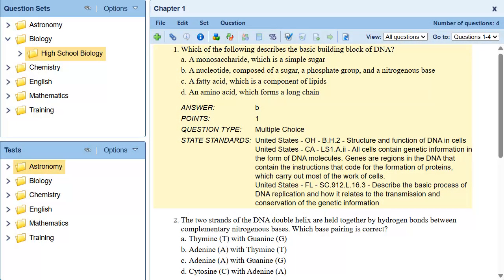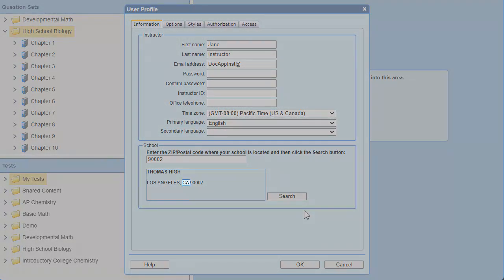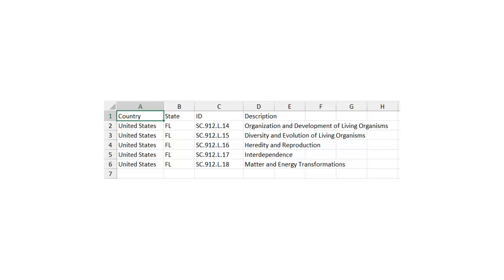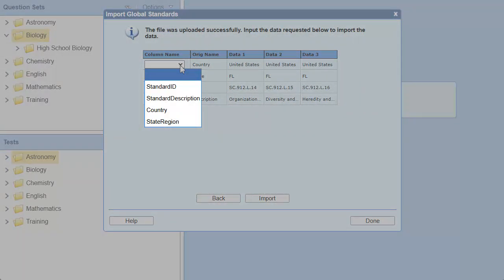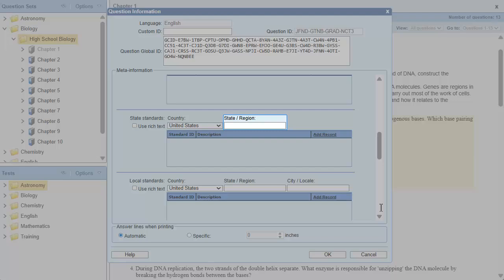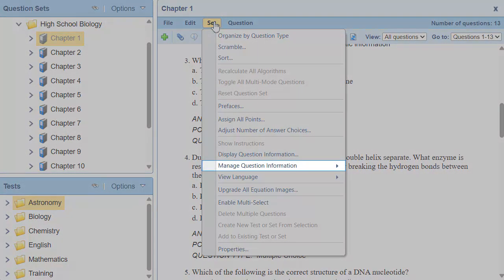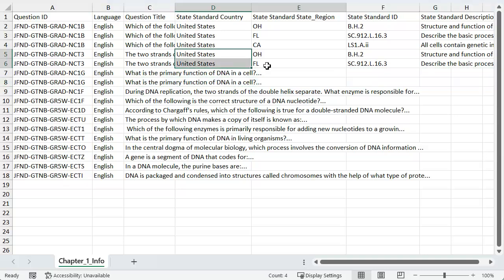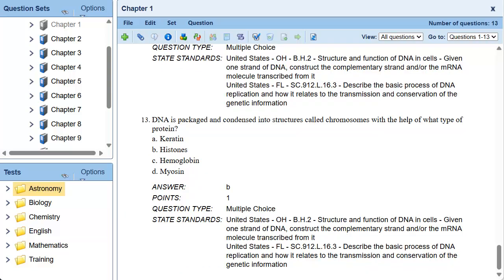State Standards For Publishers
In this video, we'll look at using state standards as a publisher. We'll see how state standards appear for publishers and instructors and look at some different ways to add them to questions.

0:24 - State standards (publisher view)
1:05 - State standards (instructor view)
2:57 - Importing state standards
6:17 - Adding state standards to individual questions
8:12 - Tagging batch of questions (creating the spreadsheet)
11:15 - Tagging batch of questions (importing the question information spreadsheet)